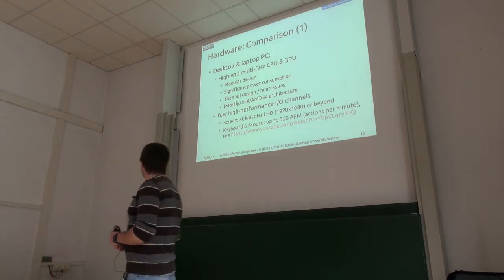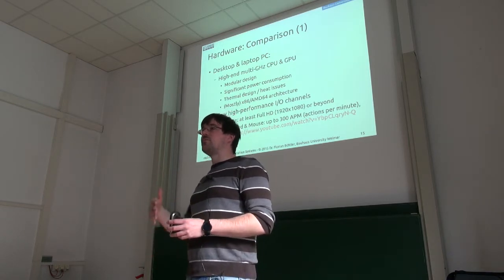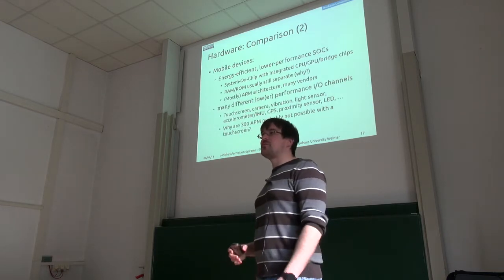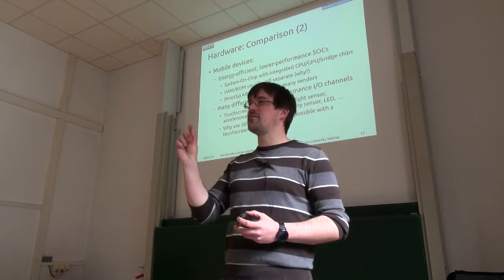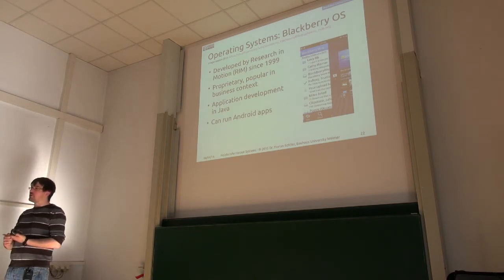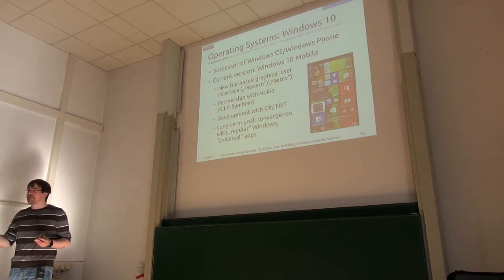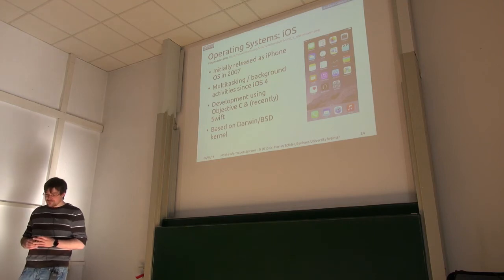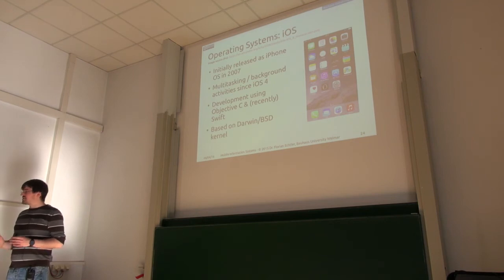MIS 2016 - Lecture 1 - Introduction & Basics - Part 2